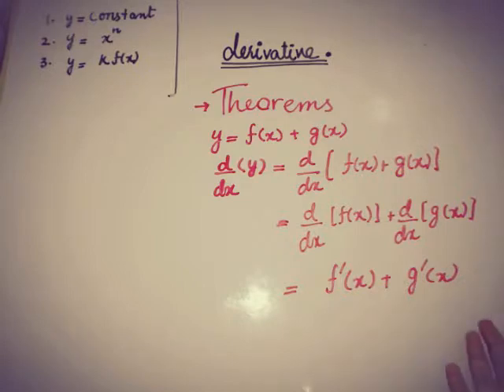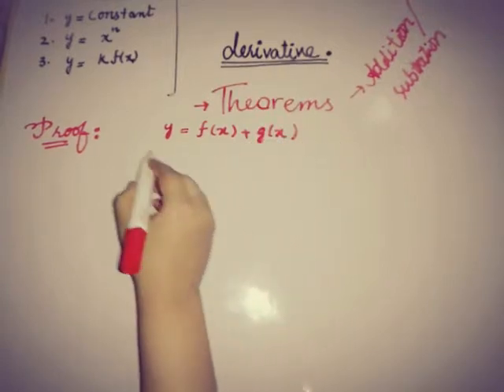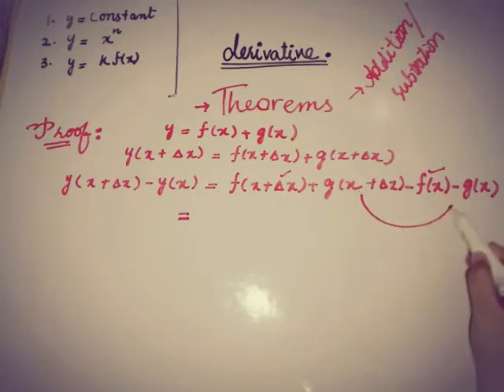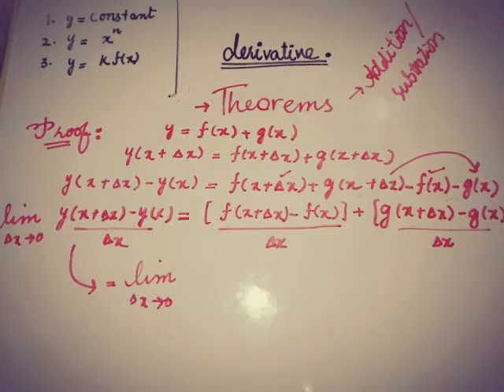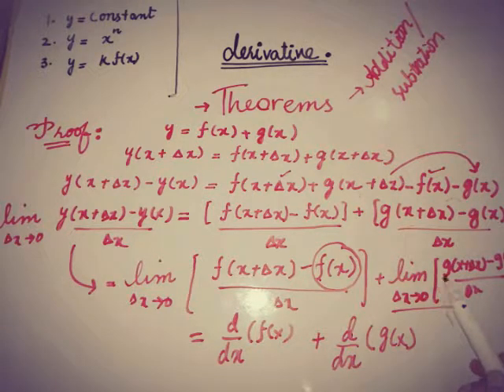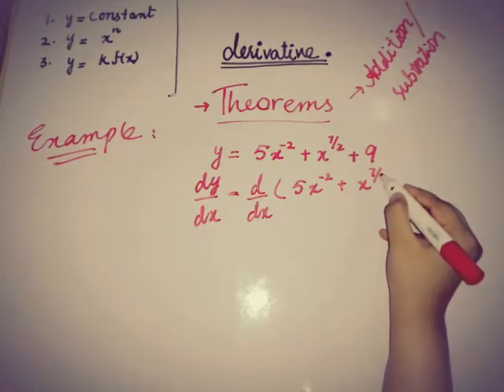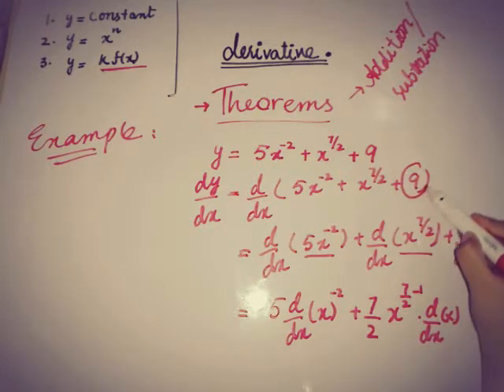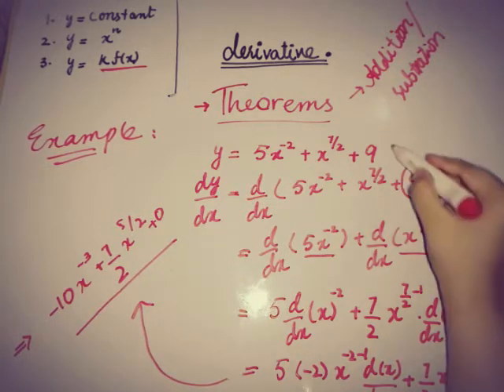how to find derivative by using theorems. | PART 3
how to find derivatives by using theorems.how to find derivative of a function that is addition/subtraction of function.how to prove this theorem by using definition.How to apply theorems |EXAMPLE